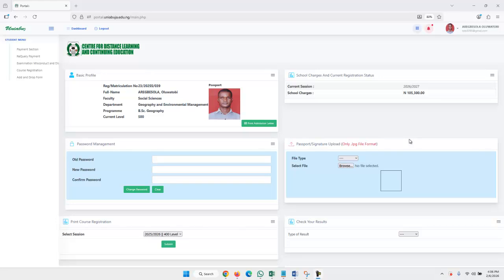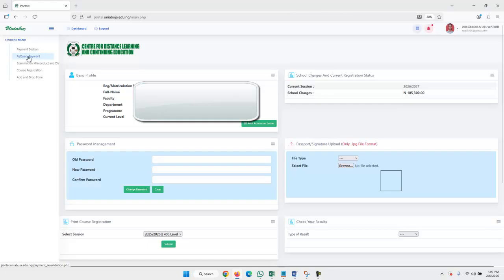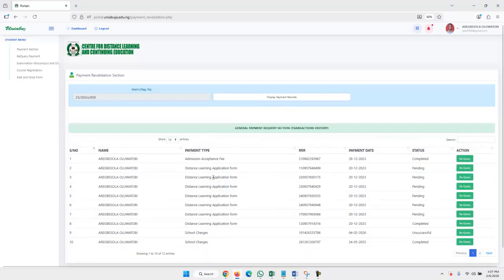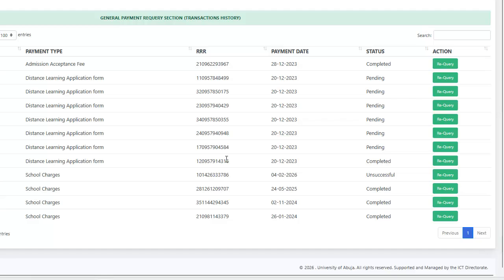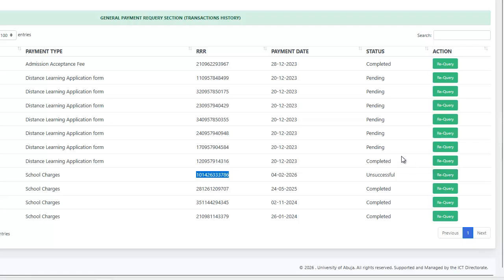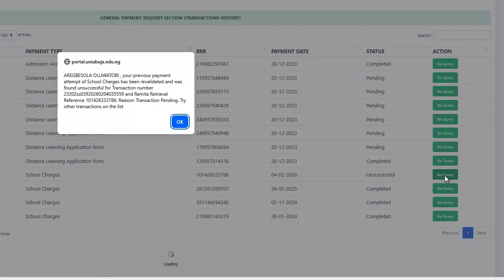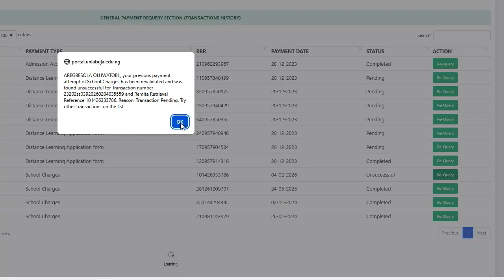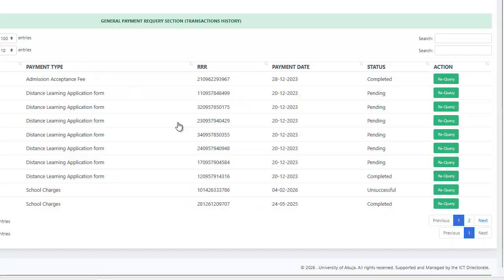Requery Any Unsuccessful Payments on the Portal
Are you a UniAbuja student who got debited but your payment isn’t showing on the portal?
Don’t panic — this video will guide you step-by-step on how to requery any unsuccessful payment made through Remita that doesn’t reflect on your student portal.

Many students face this issue:
✅ You made payment successfully and got a Remita receipt
✅ But your portal receipt didn’t generate or the payment didn’t reflect
✅ Now you’re stuck and can’t proceed with registration or exams

In this video, you’ll learn:
💡 What “Requery” means and why it’s important
💡 How to requery your Remita payment correctly
💡 The difference between Remita receipts and Portal receipts
💡 What to do if the payment still doesn’t reflect after requerying
💡 Whom to contact and what details to provide for faster resolution

📌 Whether it’s tuition, course registration, or acceptance fees — this video will help you fix missing payments and get your portal back on track.